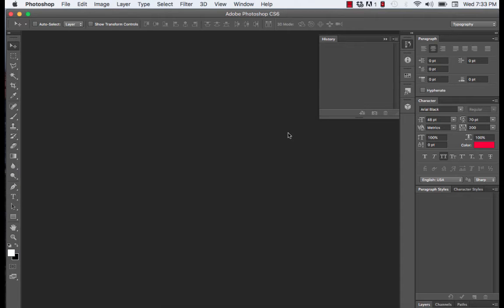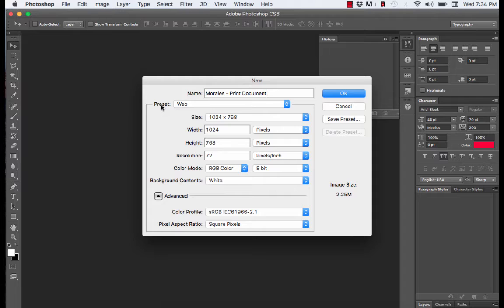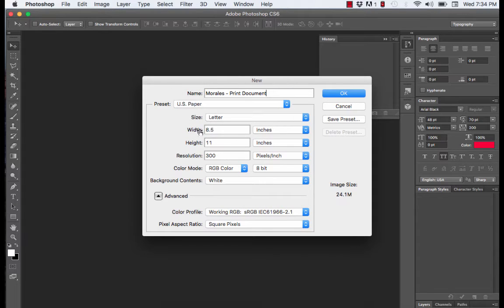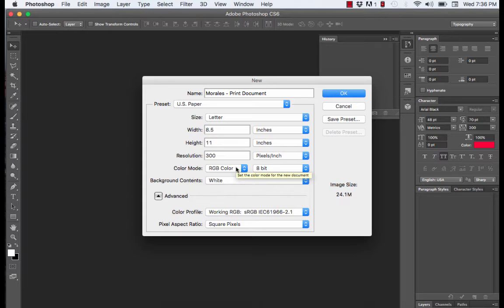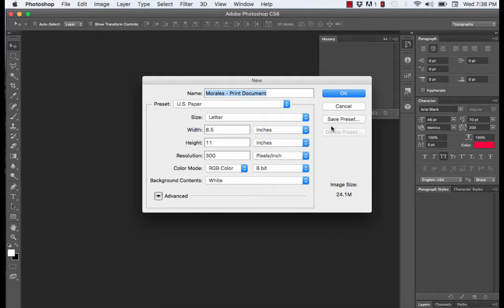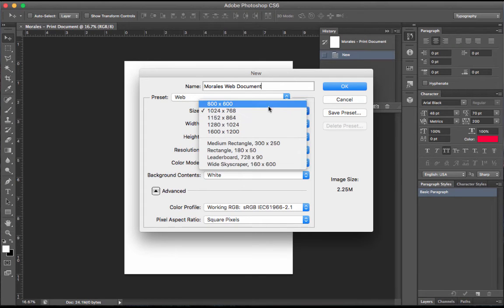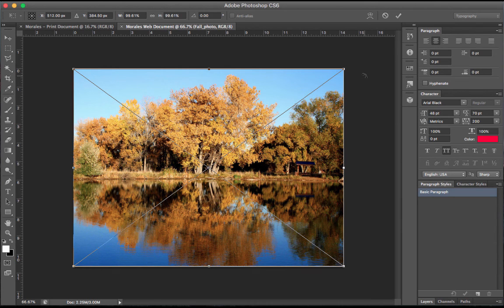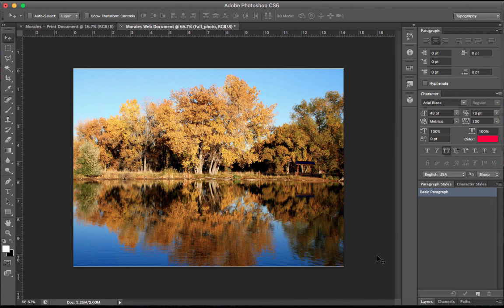4.2 - Creating a New Document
How to create new documents in Adobe Photoshop